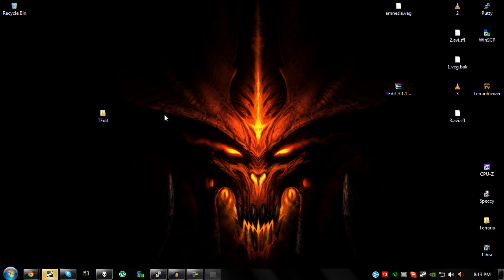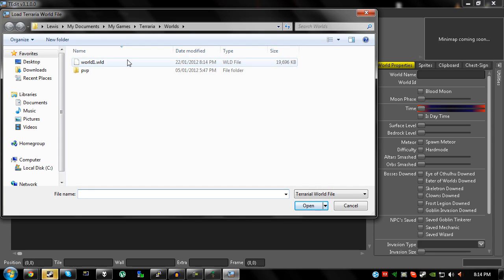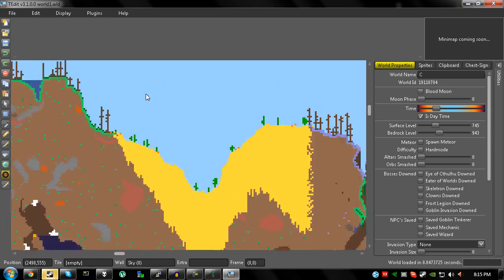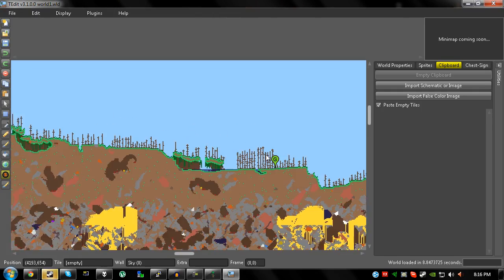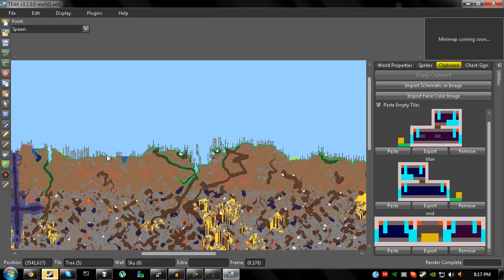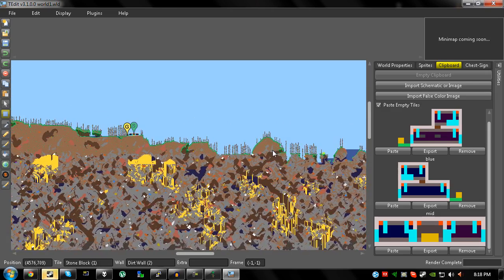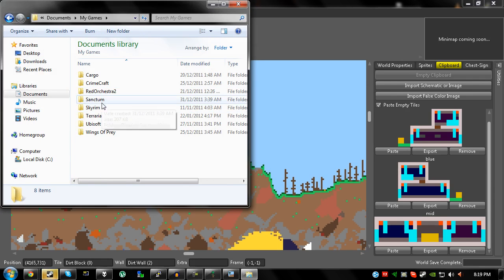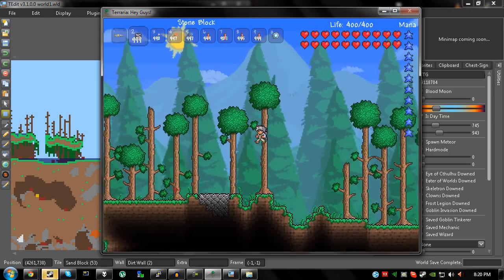Terraria: How To Create Capture the Gem (CTG) Maps (TEdit 3.1)!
DESCRIPTION

Below is a step-by-step tutorial for anyone confused:

1. Download the required program, TerrariViewer
2. Open up Terraria and generate a new world
3. Open up TEdit
4. Open the new world in TEdit
5. Change the world name using the "World Properties" tab as appropiate
6. Download the schematics and place them somewhere you remember
7. Go to the "Clipboard" tab
8. Press "Import Schematic"
9. Browse and open the appropriate Schematics
10. Use "Paste" to put them in the right locations in the map
11. Use the "Selection" tool and the "Delete" key on your keyboard to remove excess trees
12. Change the spawn using the "Point" tool
13. Once you have pressed the "Point" tool, change the drop-down box to "Spawn"
14. Click in the spawn location, around the middle of the map
15. Save and exit

That's it for simple version, then just upload the map file, along with the .bak file to a server or host it yourself!

Lewis "PsiSyn"